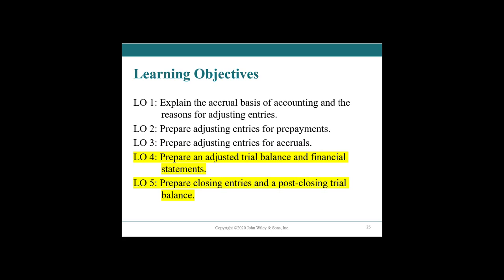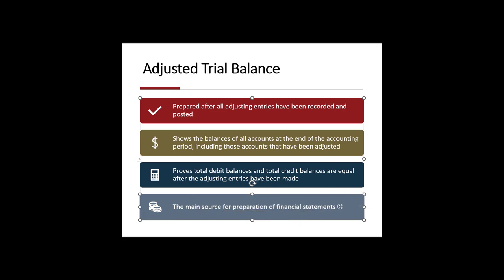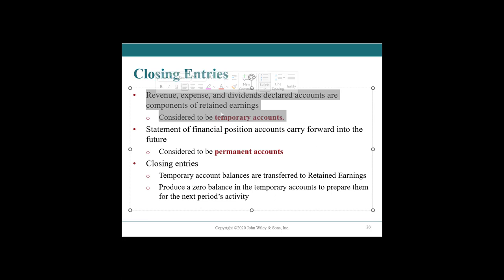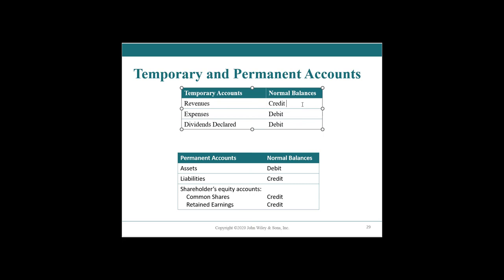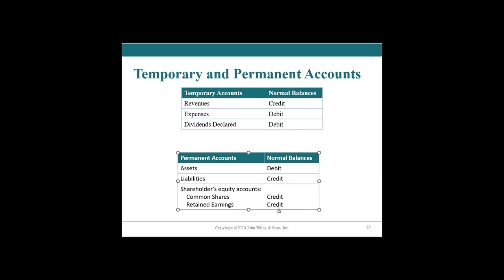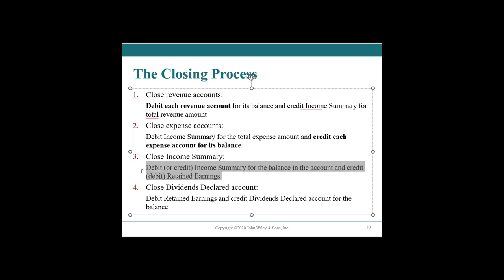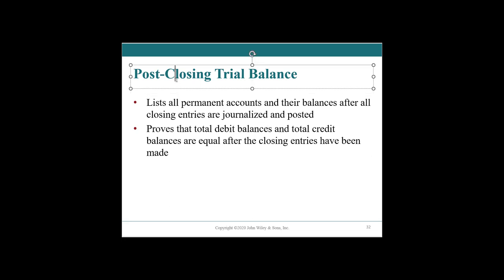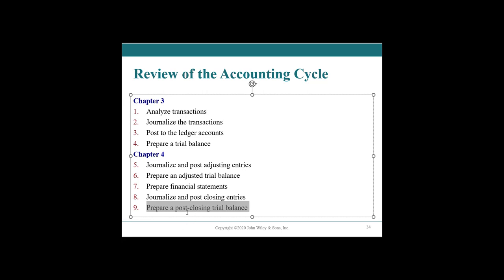Periodic F/S Close Process | LOs4,5 | Chapter 4 | Accrual accounting and the adjustment process